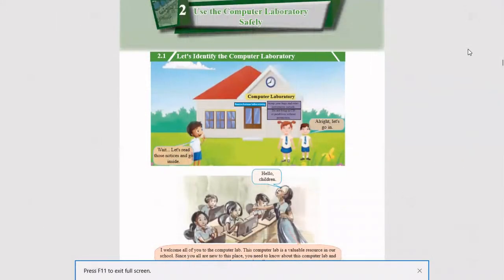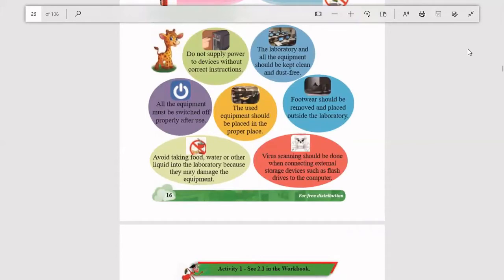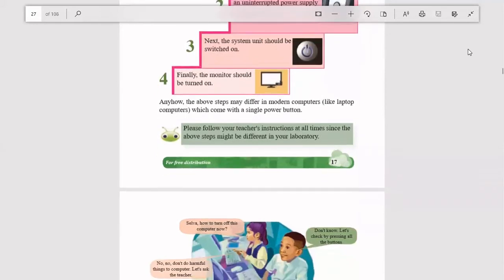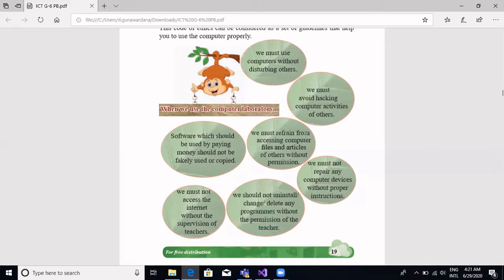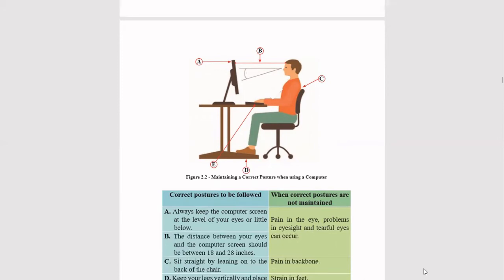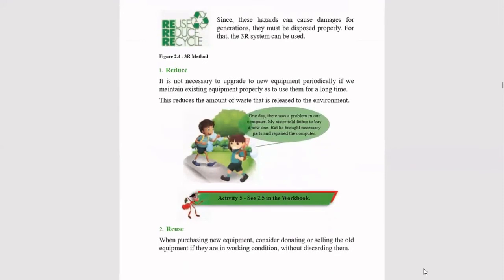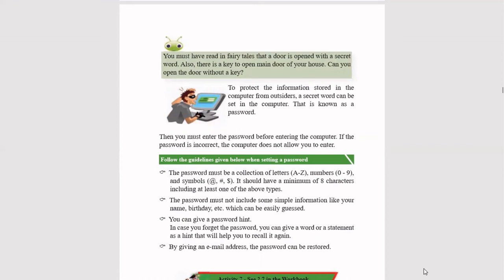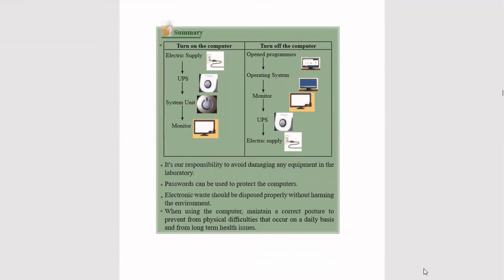ICT Grade 6 Chapter 2- Use the Computer Laboratory Safely | ICT grade 6 text book 2nd lesson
This is the grade 6 ICT chapter 2 which talks about how to use computer lab safely, how to dispose electronic waste using 3R system, correct posture to be used when accessing computer, how to have a strong password.